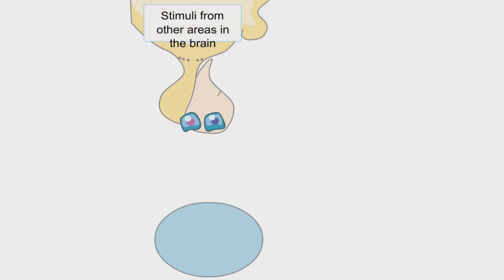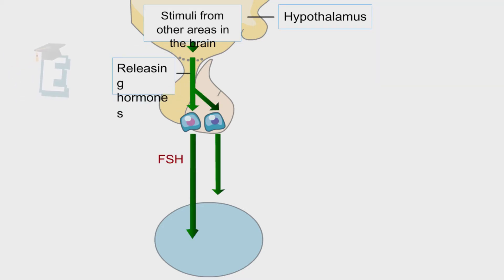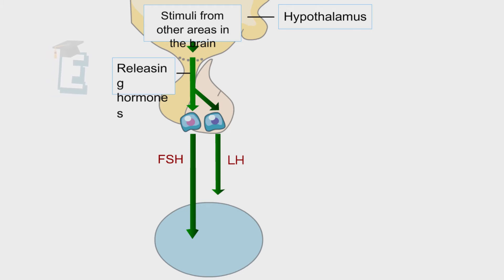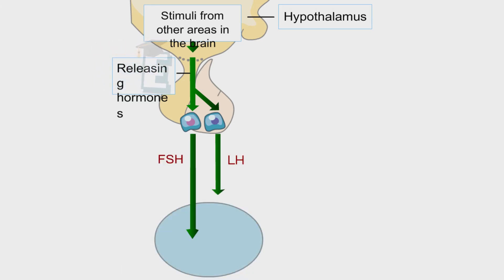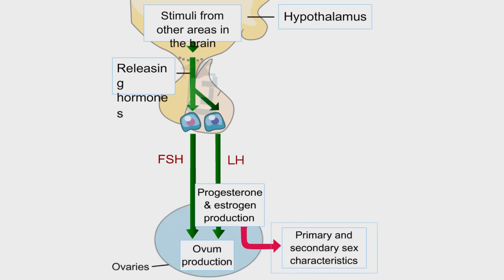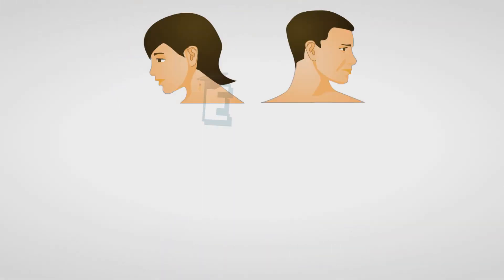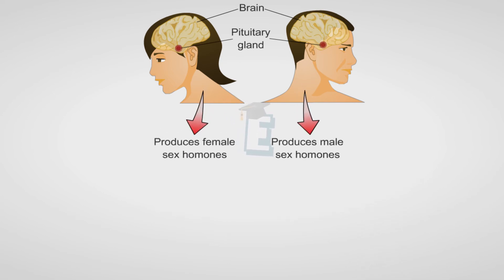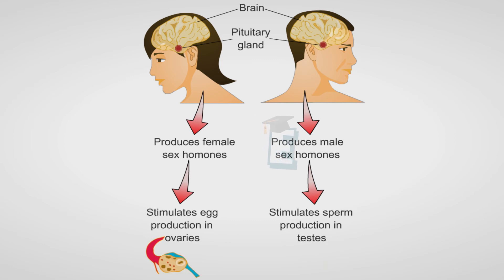The Endocrine System and the Reproductive System Learn for Children and Kids | EDUKID Kids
In the endocrine system, there are sex hormones. These hormones are the keys to how the human reproductive system functions.

Sex hormones are necessary for the development of sexual characteristics.